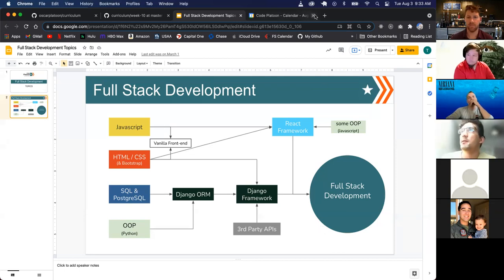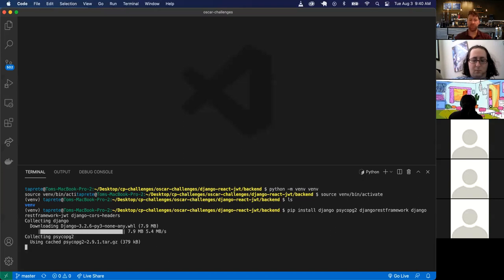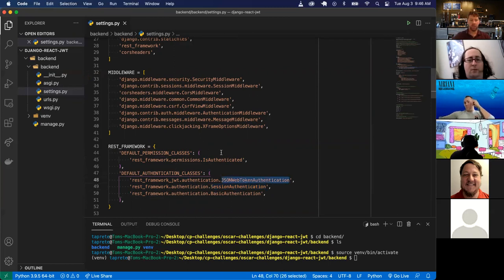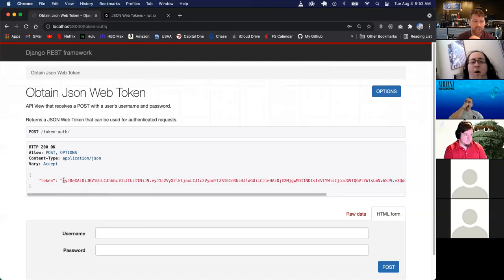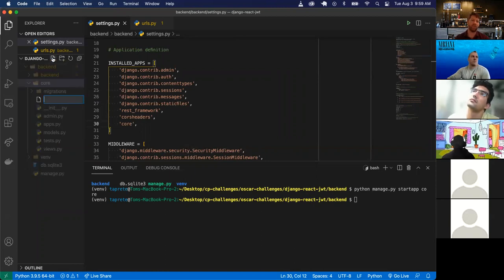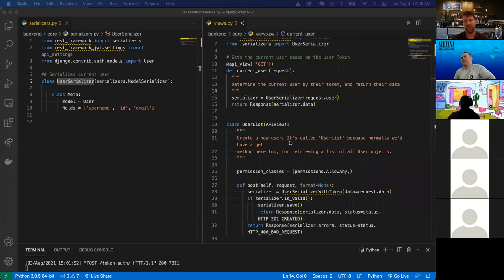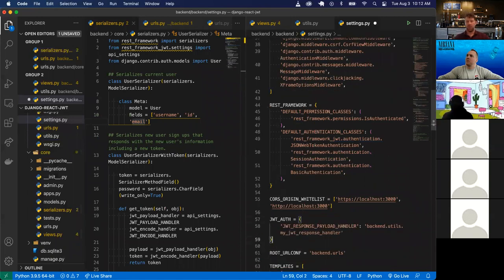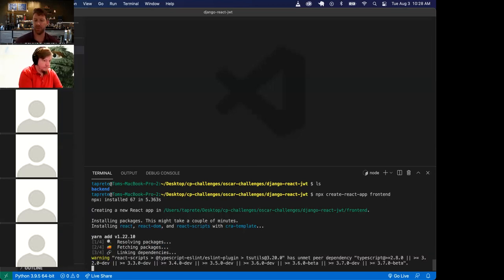W10D2: Django Authorization w/ JWT (1 of 3)